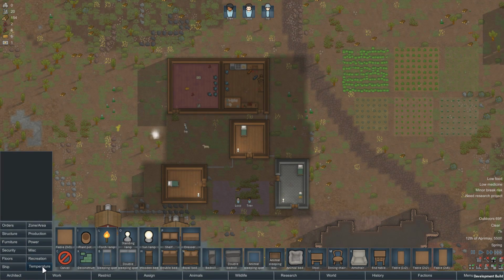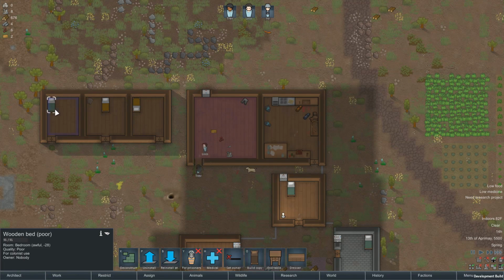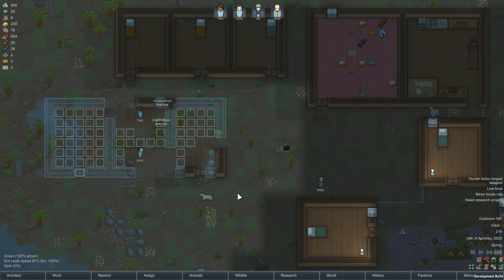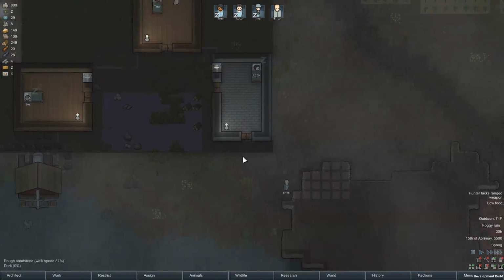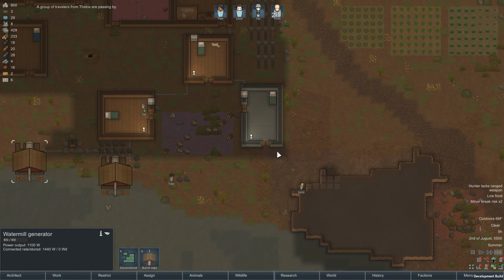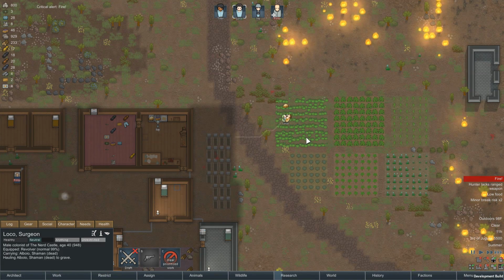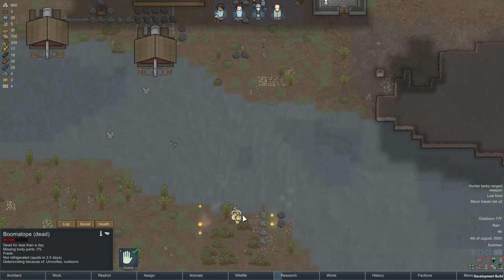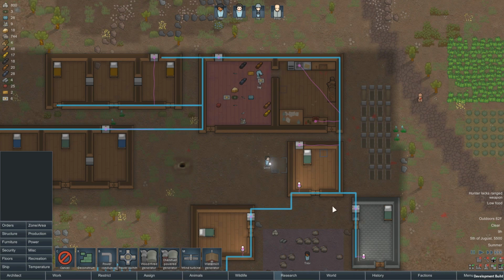Rimworld 1.0 Gameplay #2 - Storage, Farming, and Recruitment!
Rimworld 1.0 Gameplay with Splat! Let's Play Rimworld 1.0 and check out the final steam update to Rimworld, one of the best indie games of the last few years! It's finally here!